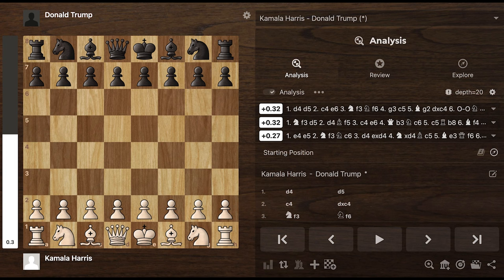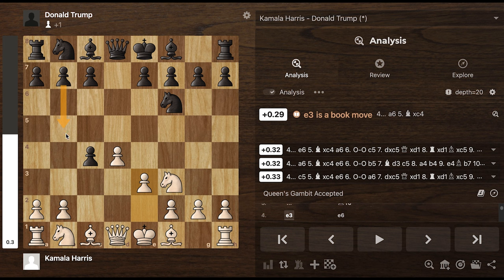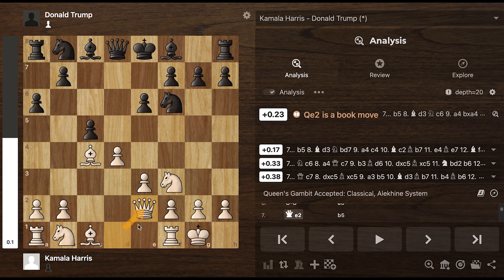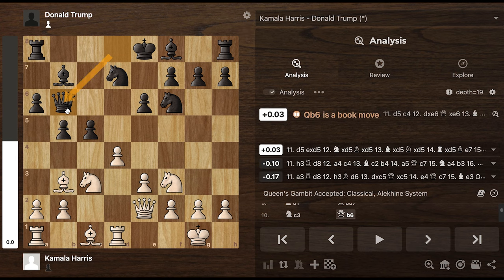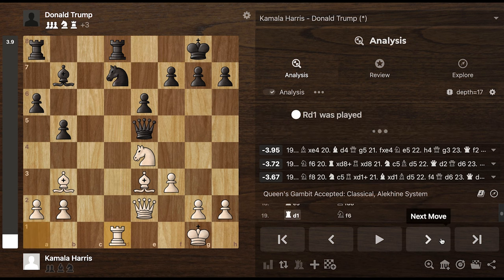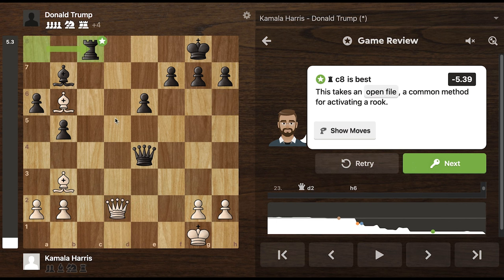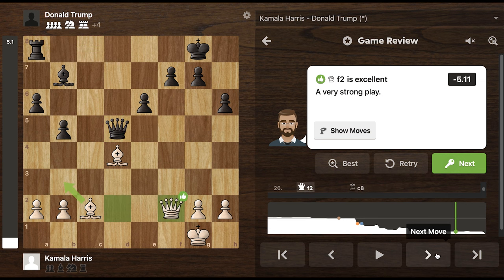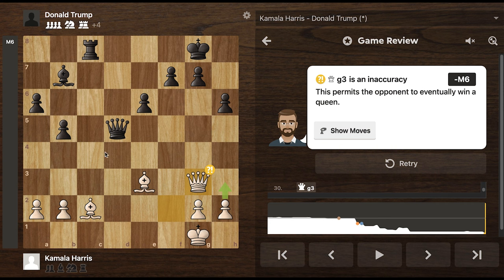A Trump vs Kamala Chess Game (I asked ChatGPT to create one)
What if Donald J. Trump took on Kamala Harris in a Chess game? Let's watch what happens when I gave ChatGPT some criteria to create a game. I told ChatGPT that it has to be a Queen's Gambit game, and knowing Trump, I think he would accept the gambit. Let me know what you think about this match! This game is totally out of fun, so please watch for chess knowledge and fun, not anything more or less!

Let's play some chess and learn from this! If you want to play me or add me, please go

Let me know what tactics, endgames, openings, etc. I should learn and try to implement!